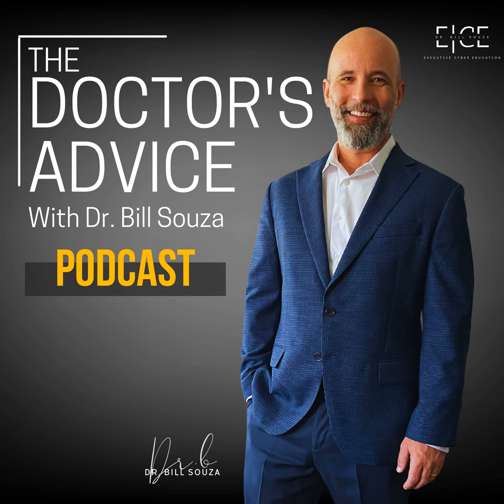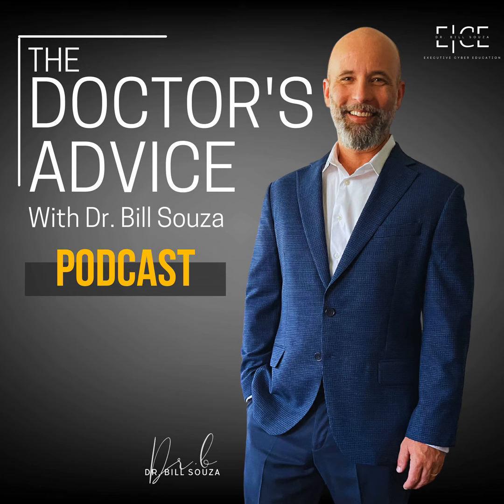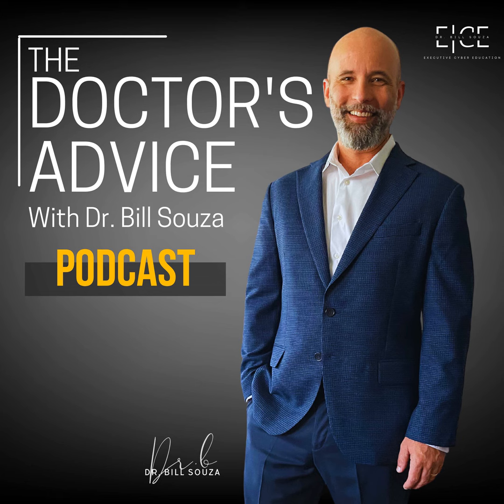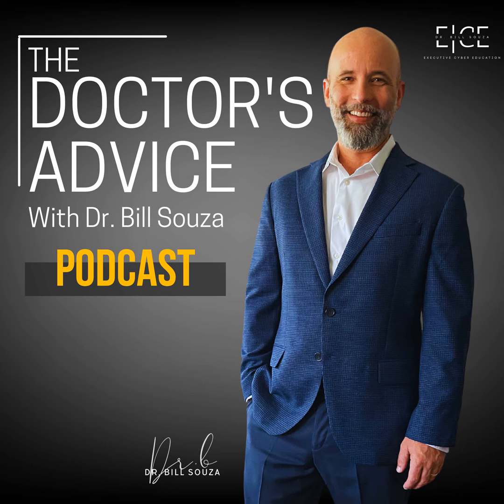Risk Management for SMBs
Cybersecurity is no longer a luxury but a necessity for small and midsize businesses (SMBs). Cyber threats are becoming increasingly sophisticated, and SMBs are often seen as easy targets due to their perceived lack of resources and security measures. However, with the right approach, SMBs can implement robust cybersecurity risk management programs that are both effective and affordable.

Dr. B.